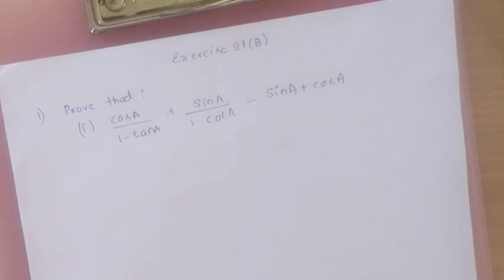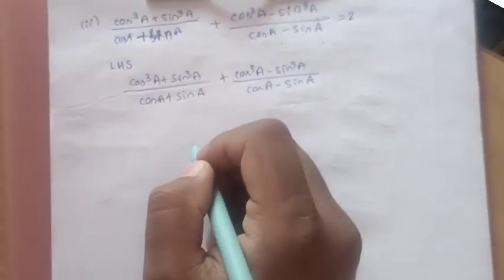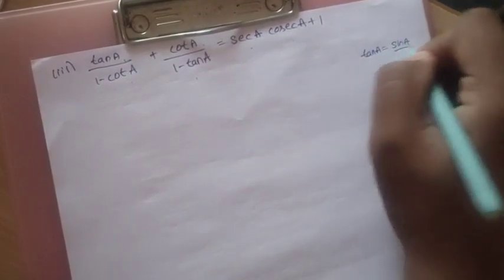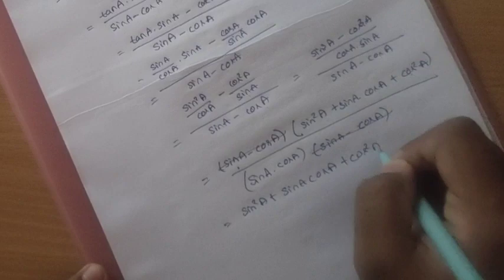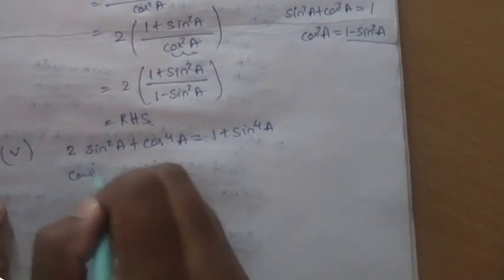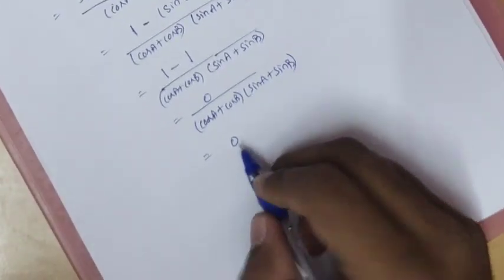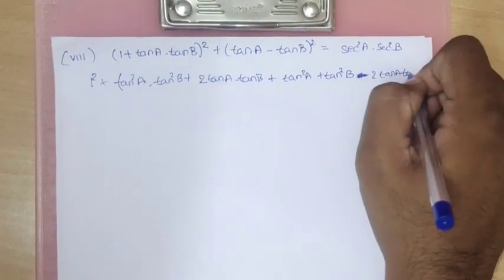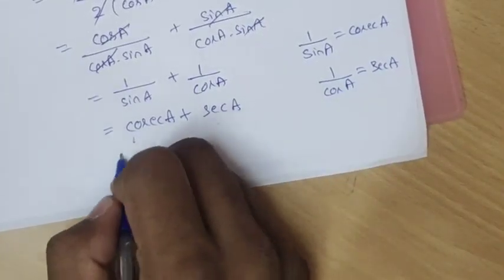TRIGONOMETRICAL IDENTITIES ICSE CLASS 10 SELINA SOLUTIONS Part-1